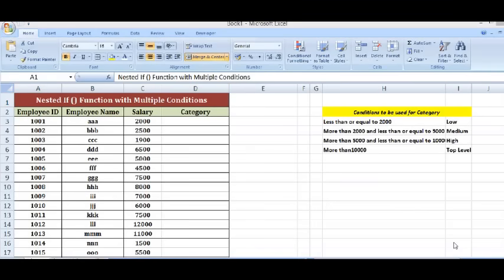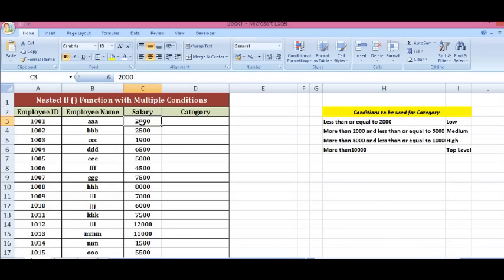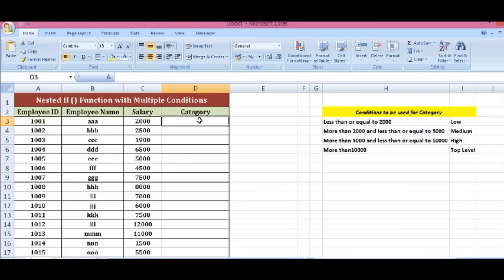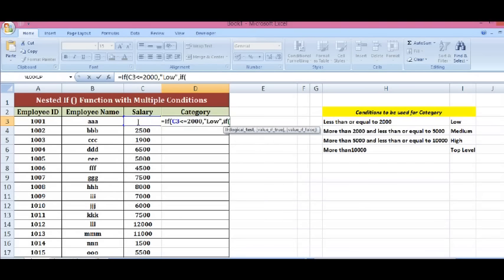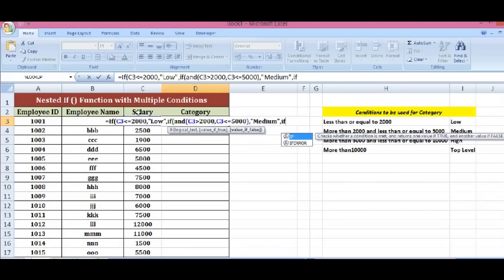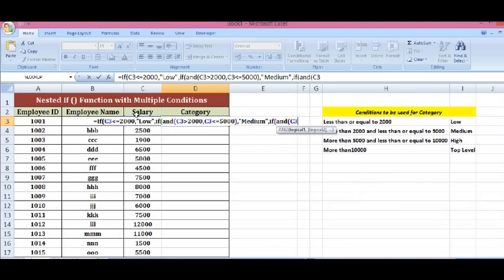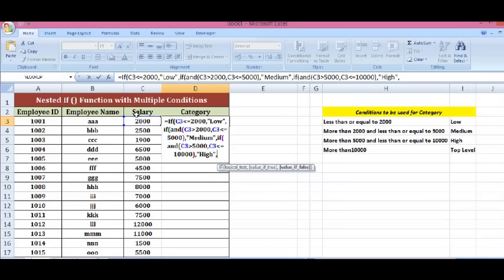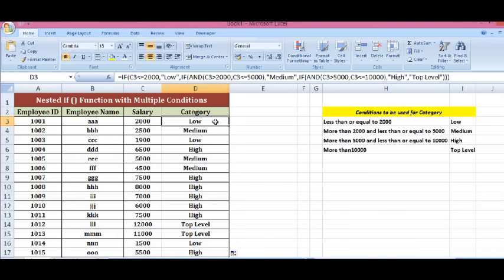Nested If Function in Excel : How to write If Function with multiple conditions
This video explains, how to use Nested IF function with multiple conditions.